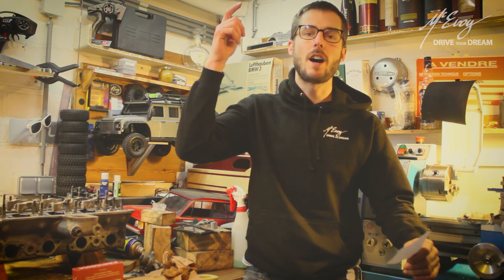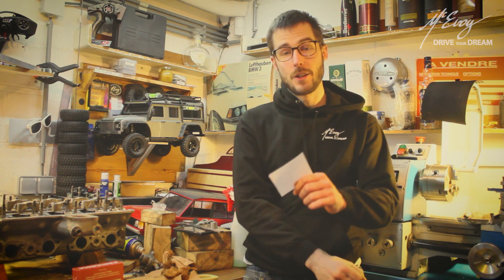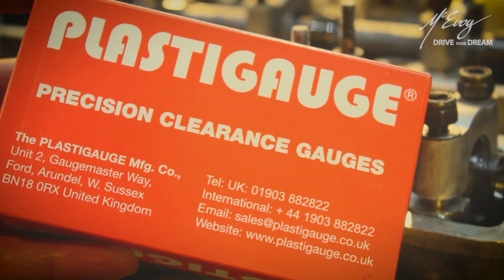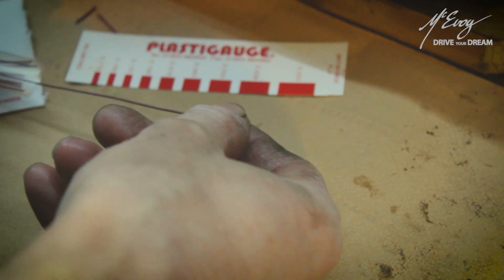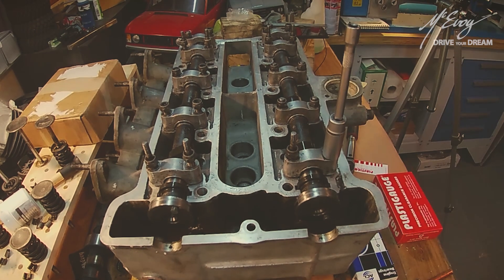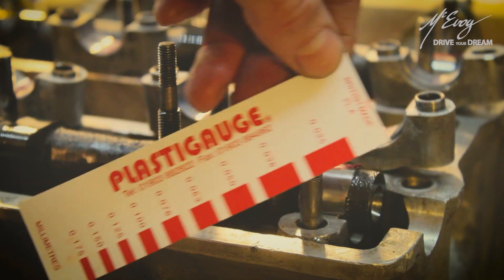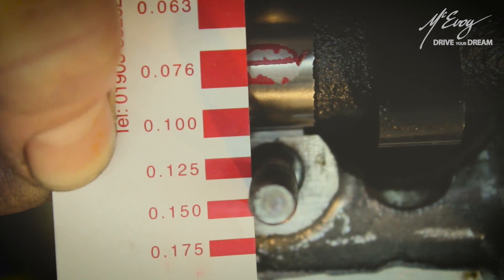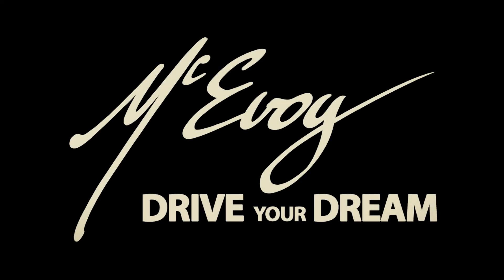All you need to know, about Plastigauge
What is it for? How does one use it? Get straight to the point, by jumping in at 1:15. I hope this helps lift the mist, on this essential precision tool.

Care to help me out, and become an active part of this production? Here is your chance!

Main camera: Canon D60
Secondary camera: GoPro 7
Microphone: Rode VideoMic Pro +
Sound recorder: Olympus WS-852
Gimbal: Zhiyun Weebil Lab
Editing software: Adobe Premiere Pro CC

Bio: I am a professional mechanic, focused on classic cars and bikes. I also write classic car reviews for an automotive blog, and provide "how to" type videos, to help the mechanically minded DIY'ers take care of their cars and bikes.